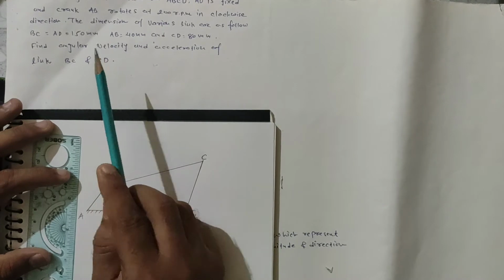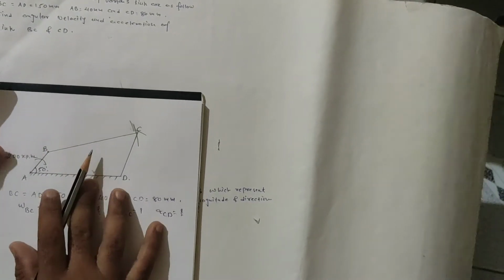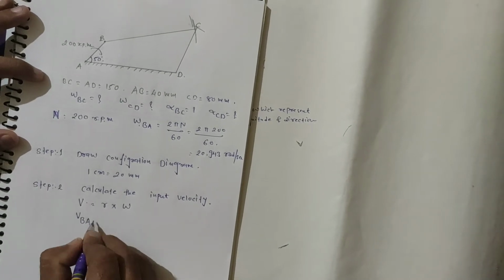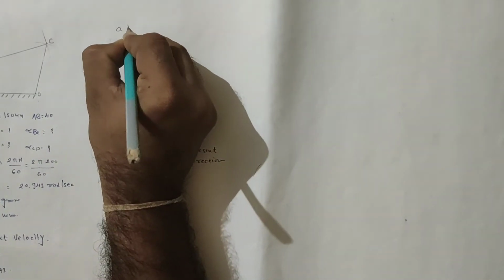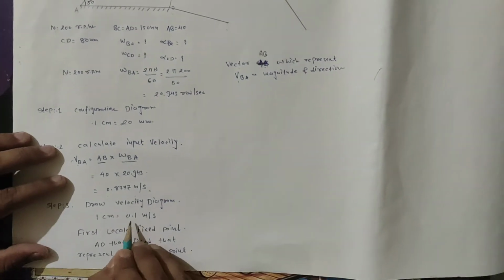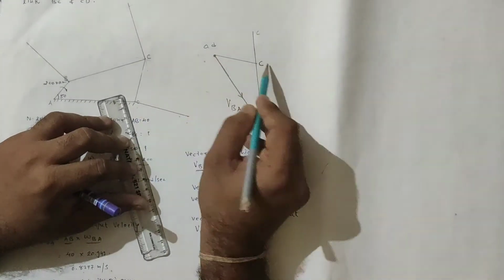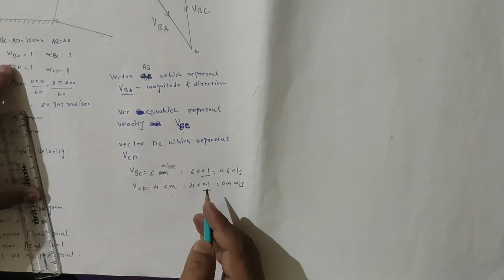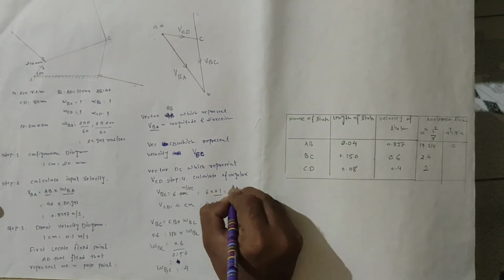Examples 1 Part 1 Velocity diagram